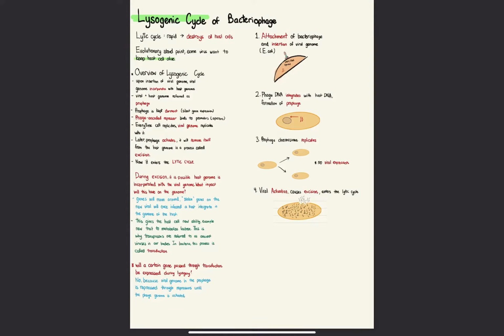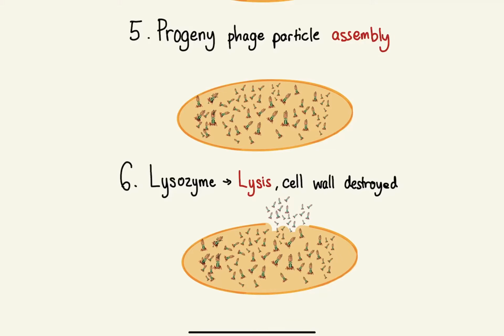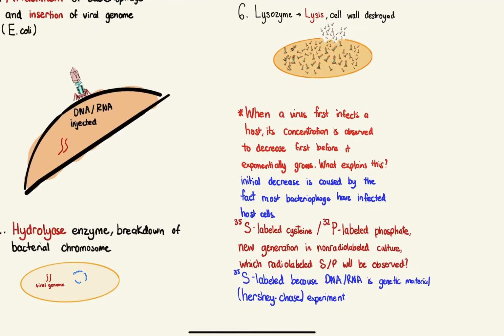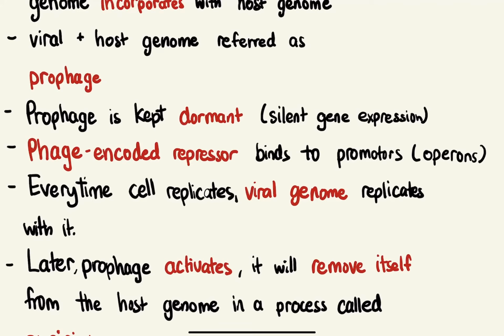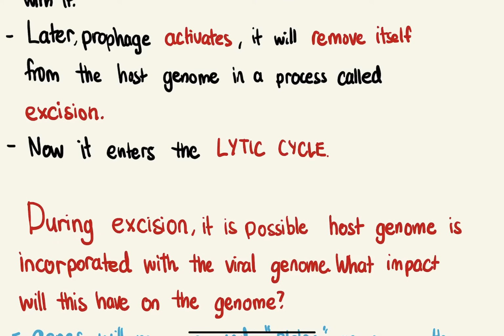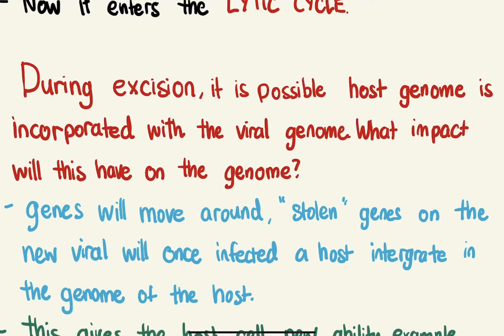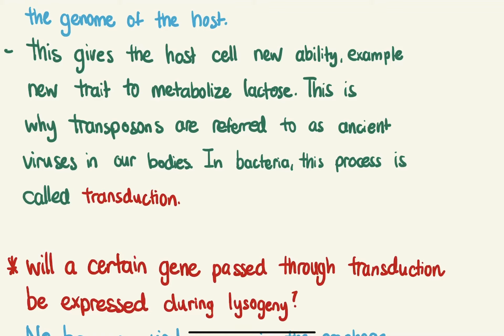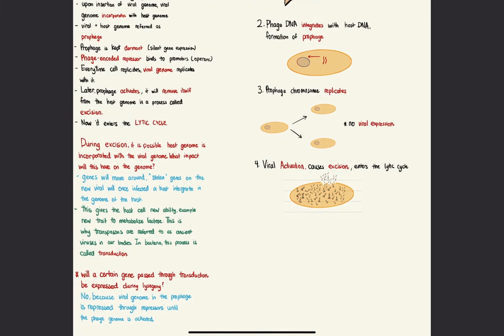The Lysogenic cycle (#3)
The lysogenic cycle aims to intergrade viral genome with the host cells genome. This is an evolutionary method that allows the replication of the virus silently. Once the prophage is triggered, it enters the lytic cycle.